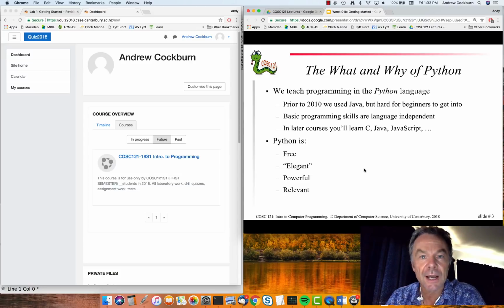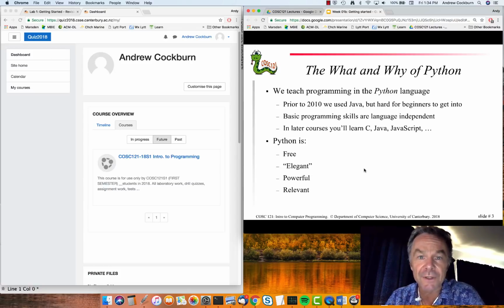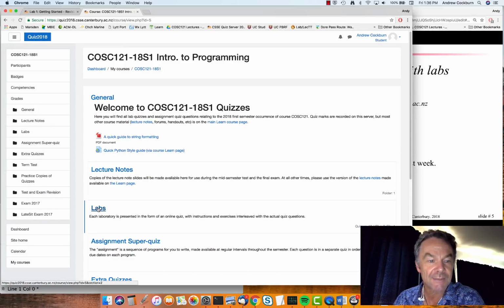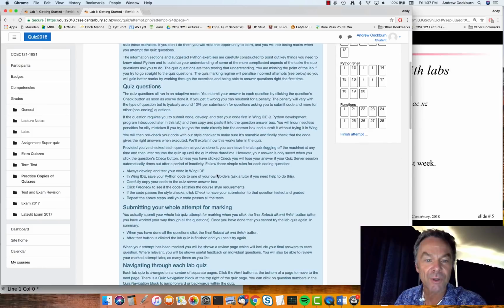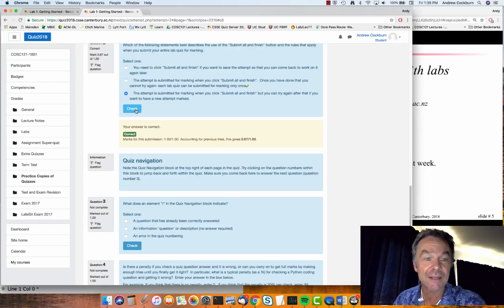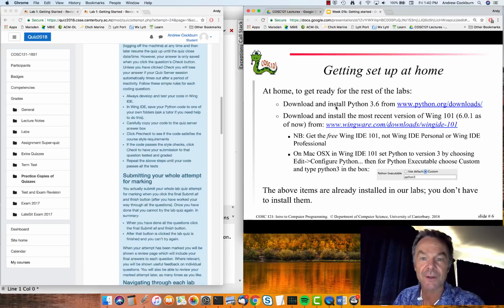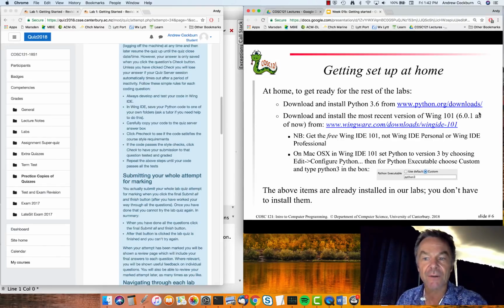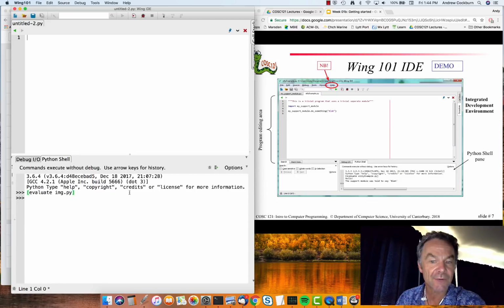Week 1: 2. Tools: Python, Wing IDE 101, Learn, and the Quiz Server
Tools used in COSC121: Python version 3,  Wing IDE 101, Learn, Quiz Server, and CodeRunner